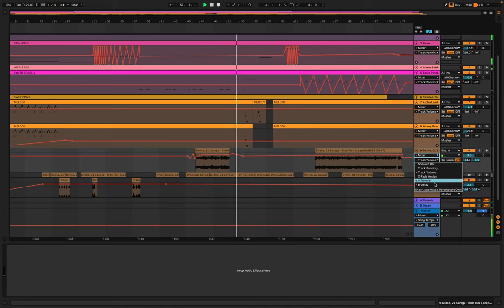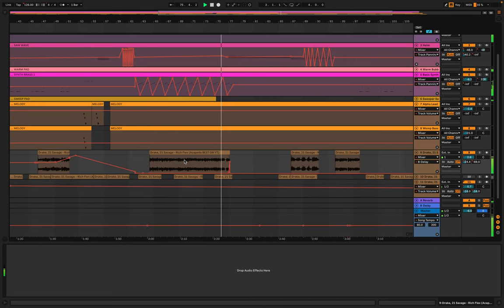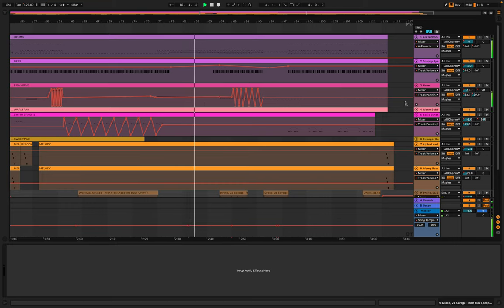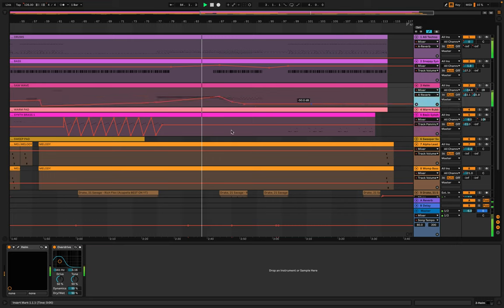Mashed Potato Flex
This is my final project presentation for Introduction to Computer Apps in Music by Will Perpich.